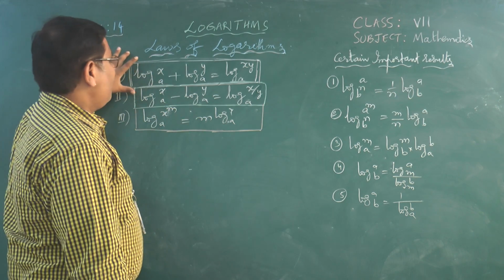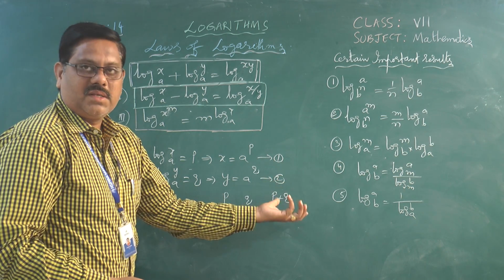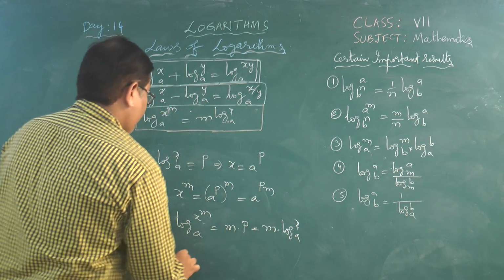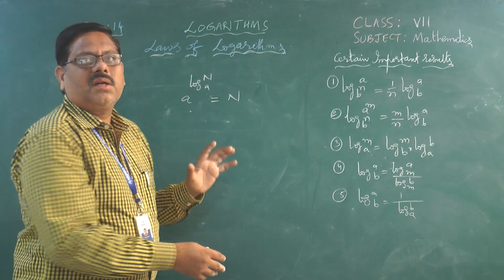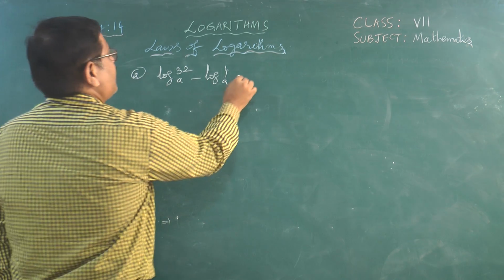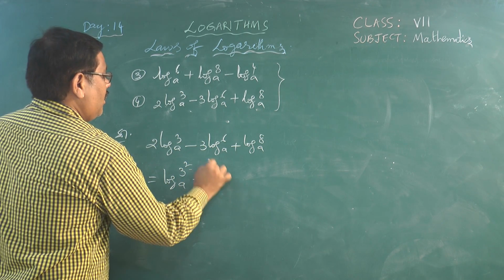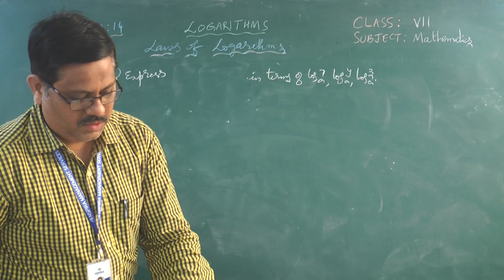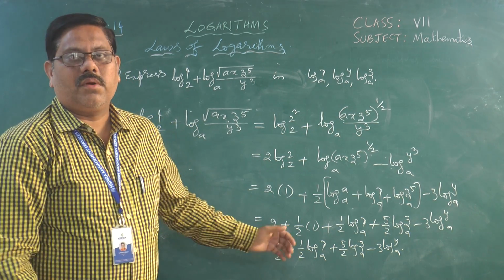NARAYANA SCHOOLS OLYMPIAD VII MATHS LAWS OF LOGARITHMS